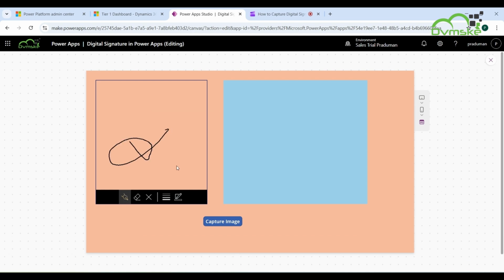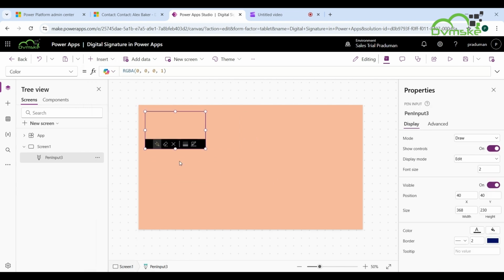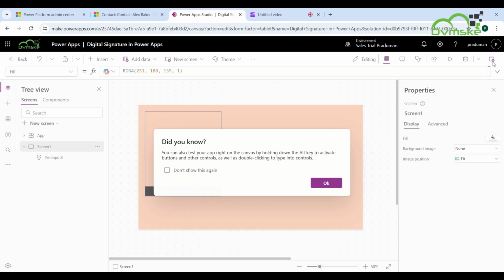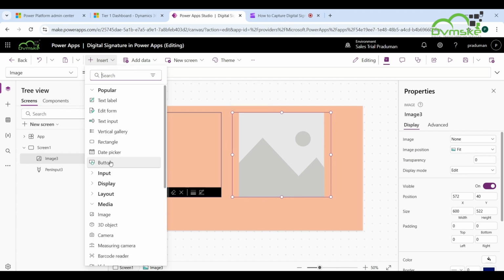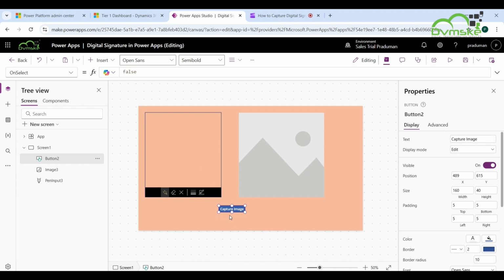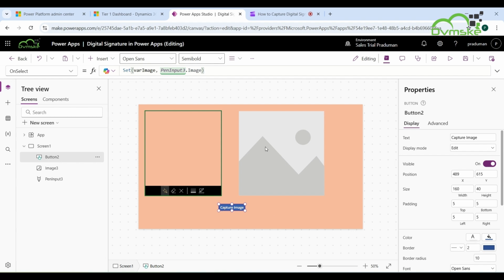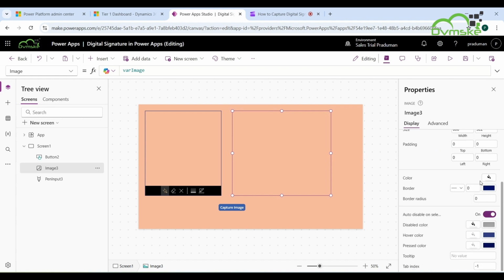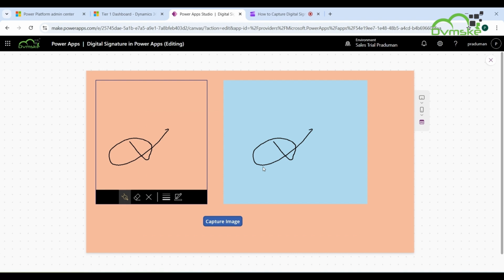Capture Digital Signatures in Power Apps 🚀 | Pen Input Control Tutorial (Step-by-Step)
Want to capture digital signatures in Power Apps? 🚀

In this beginner-friendly Power Apps tutorial, you’ll learn how to use the Pen Input control
to collect user signatures and display them dynamically using an Image control and Button
action in a Canvas App.

Digital signatures are commonly used in:
✔ Approval workflows
✔ Delivery confirmation apps
✔ Inspection forms
✔ Field service applications
✔ HR & onboarding forms

In this step-by-step tutorial, we’ll walk through how to:
• Insert and configure the Pen Input control
• Display the captured signature using an Image control
• Use a Button action to control and manage signature behaviour
• Build a practical, real-world solution using Power Apps Canvas App

If you're learning Microsoft Power Apps, exploring the Power Platform, or building apps for Dynamics 365 (D365 CE), this is a must-know feature for professional app development.

Video Chapters
00:10 – Introduction
00:57 – Pen Input Control Explained
00:58 – Image Control Setup
01:17 – Button Logic
02:47 – Final Demo